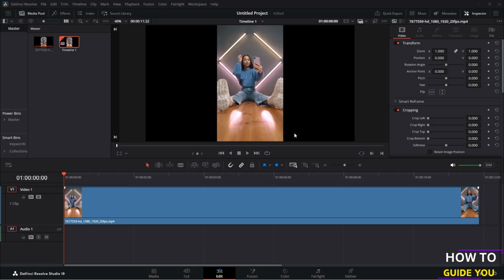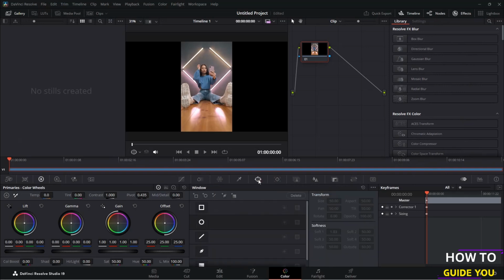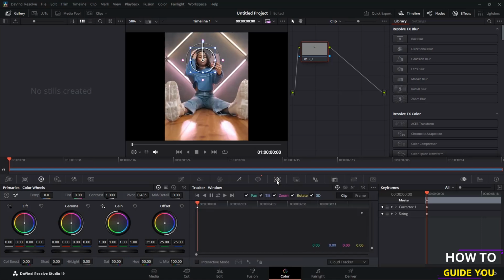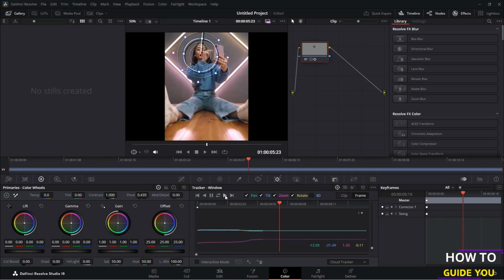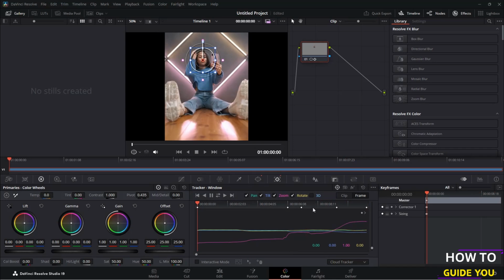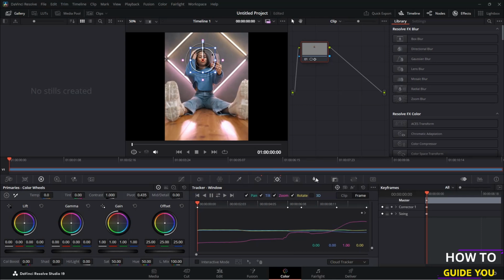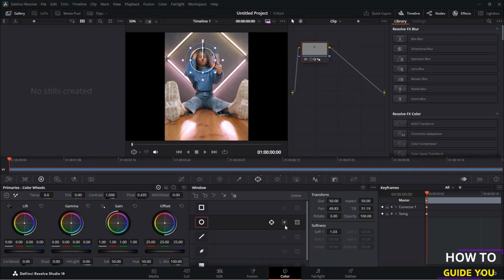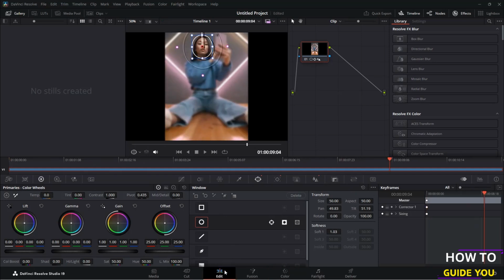How To HIGHLIGHT OBJECTS In Davinci Resolve (Best Method)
how to highlight objects in Davinci Resolve? In this easy davinci resolve tutorial, I’ll walk you through how to use the highlight effect in davinci resolve 18, step-by-step. Whether you're using davinci resolve 18.1, davinci resolve 19, or even davinci resolve 16, this guide works for you. Perfect for beginners and anyone looking for a simple way to make their videos pop by highlighting areas or adding clear lines.

This davinci resolve tutorial for beginners is part of the "davinci made simple" series, designed for davinci resolve for beginners and davinci resolve for noobs. You'll also get a feel for how to use cool effects in davinci resolve 18 effect and beyond.

If you're just getting started, or even if you're upgrading your editing game, this video will help you master the davinci resolve highlight area and davinci resolve highlight effect in no time.

Watch till the end and let me know what effect you'd like to learn next!